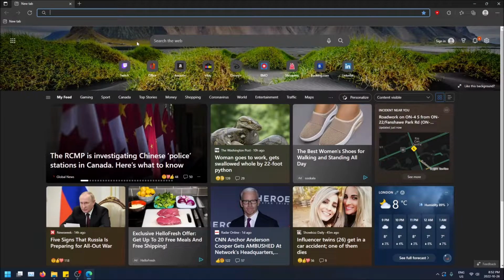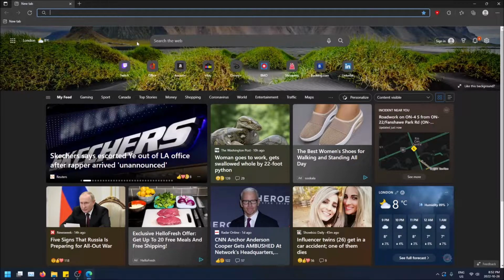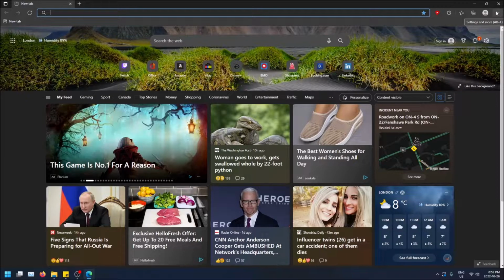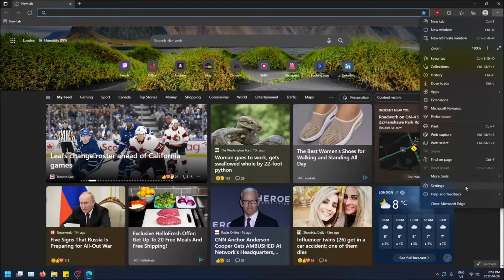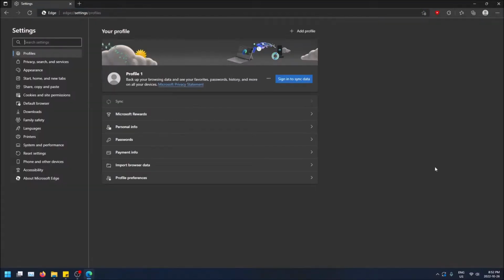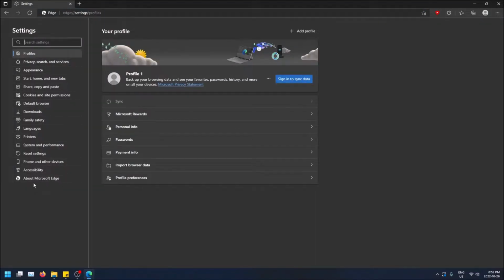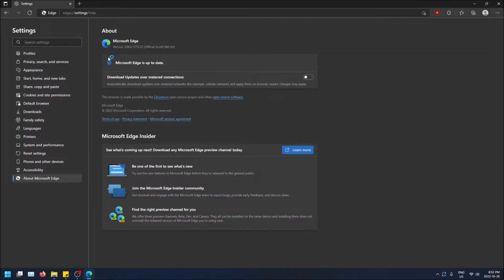How to Check if Edge is Up to Date and Install Updates!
How to check if Microsoft Edge is up to date and install updates if it's not!